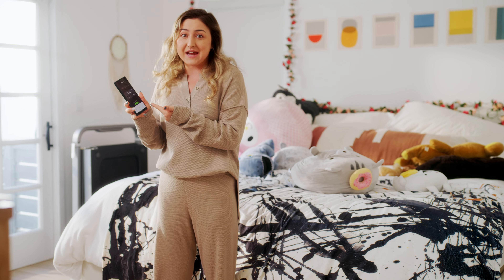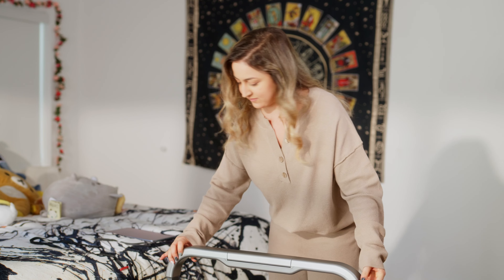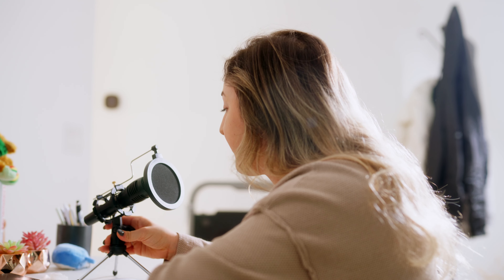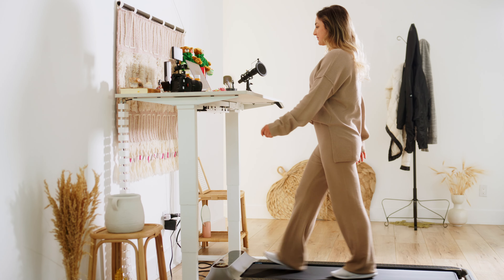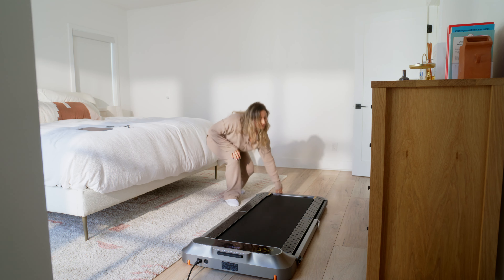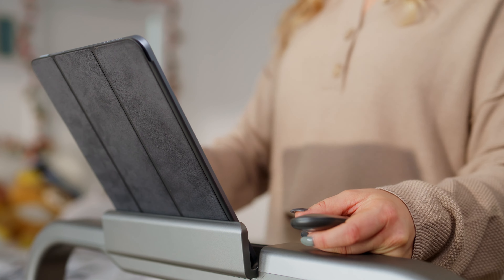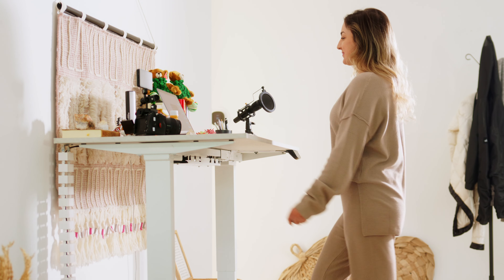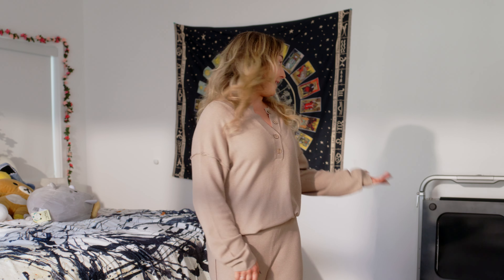Walking Pad Lifestyle blogger Video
IMC Film Productin作为一家专业的影视制作公司，拥有一个极富凝聚力，创造力的成熟核心团队，完整运作项目的策划创作到制作发行。目前已经为多部大型电视剧、电影、动画制作和发行提供海外支援，确立了以国际路线为主的发展方向，公司始终秉承“多样、实用，共赢”的原则，与国际各方合作，不断创作出艺术性与商业性兼具的精品。